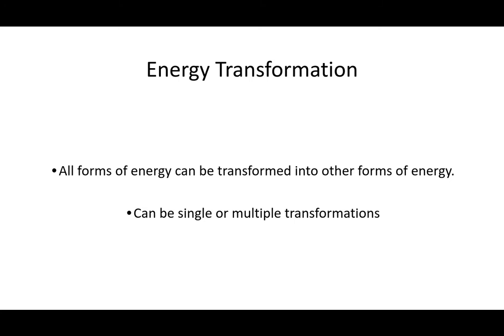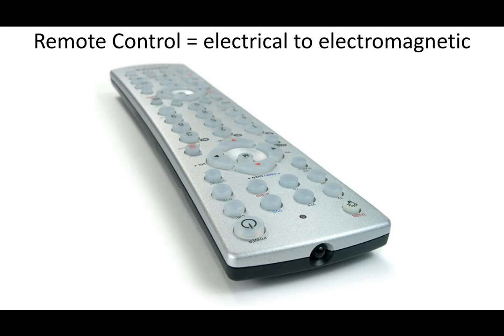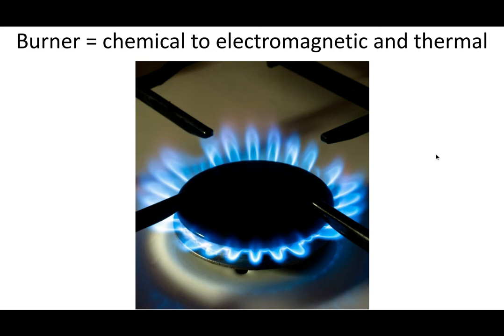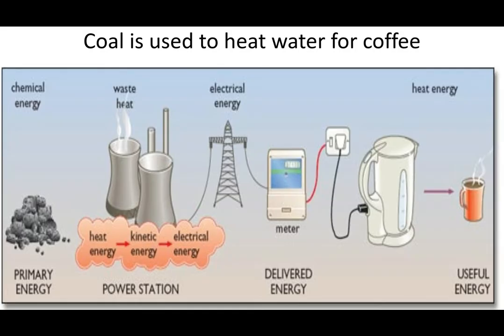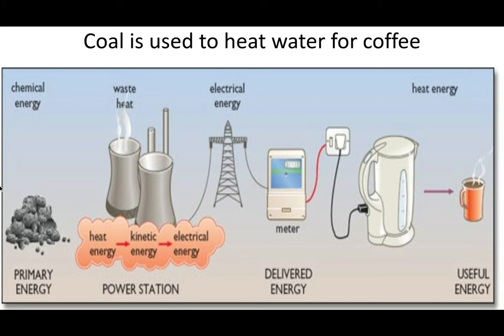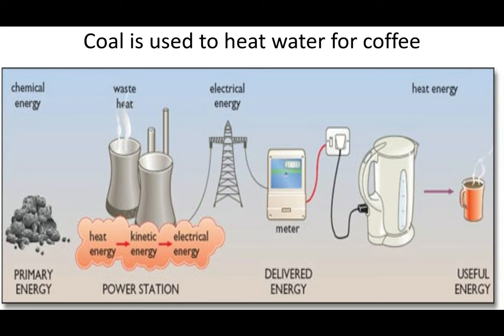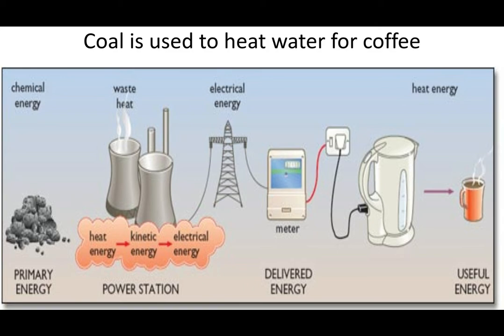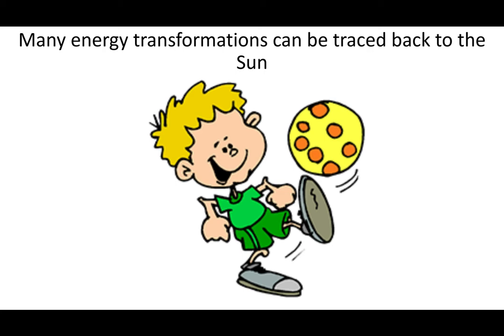Preview Chapter 7 Lesson 3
Energy Transformations